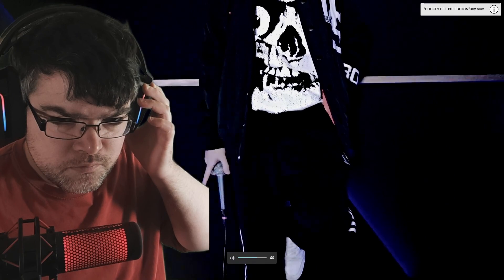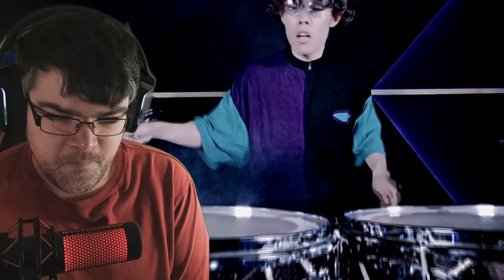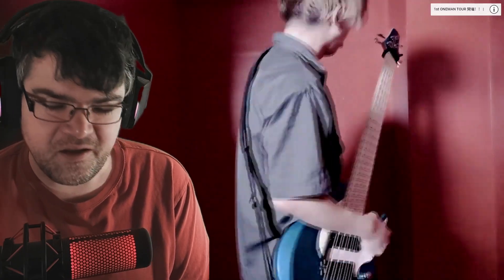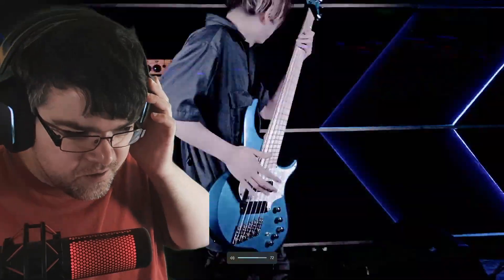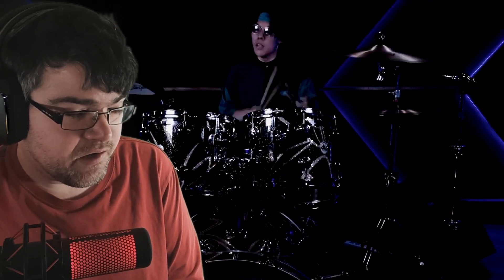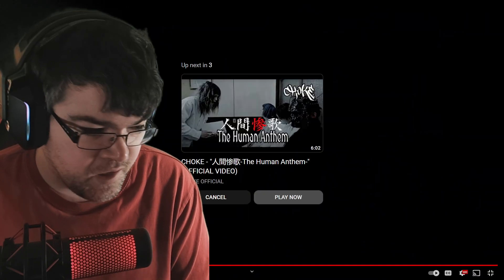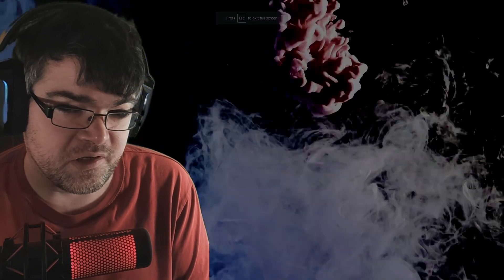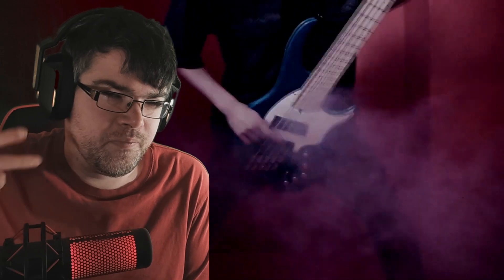CHOKE - FREEDOM Music Video Reaction!!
Today on the channel, I'm checking out the Japanese metal band Choke with their track called Freedom.